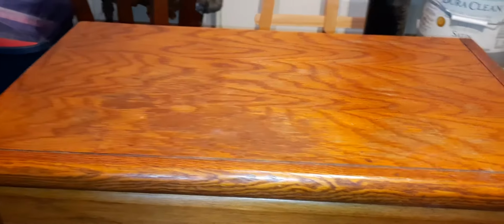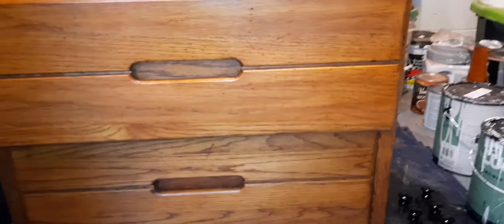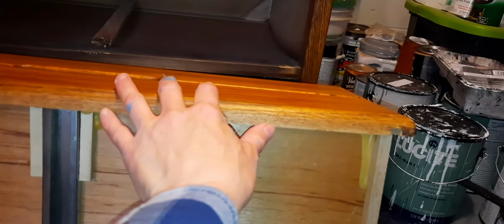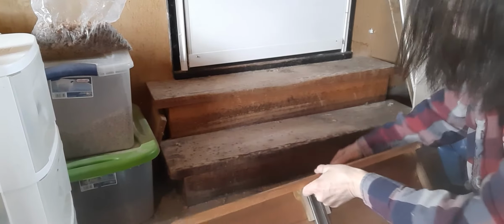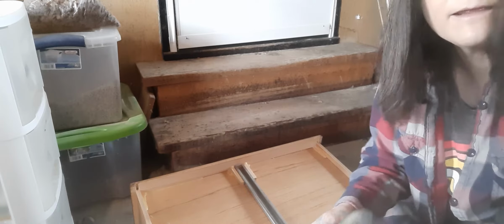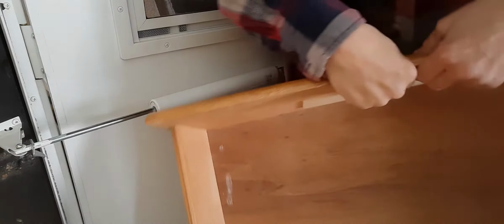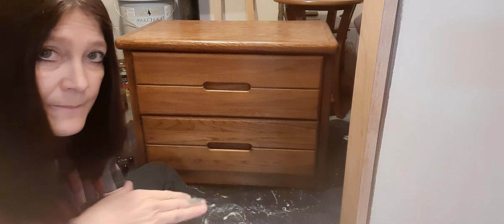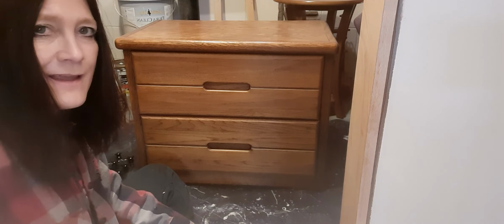Plain Nightstand 387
I'm sanding the drawers to make more space for when I apply the paint.